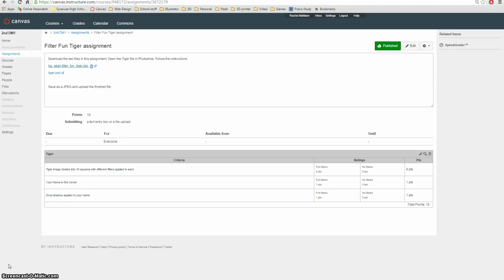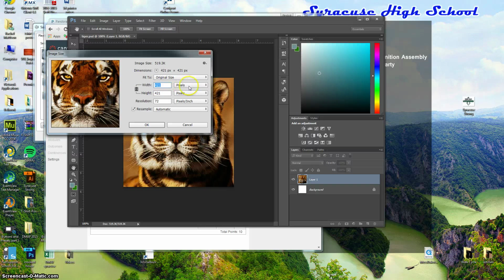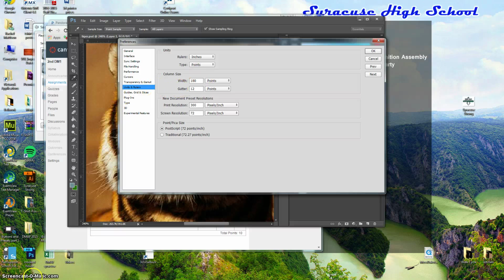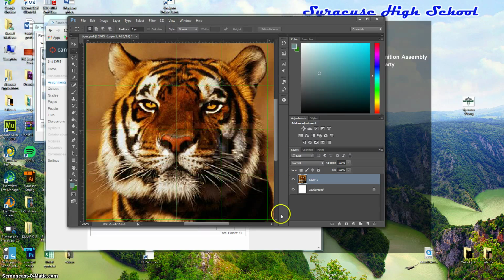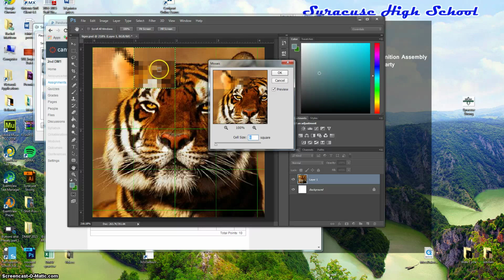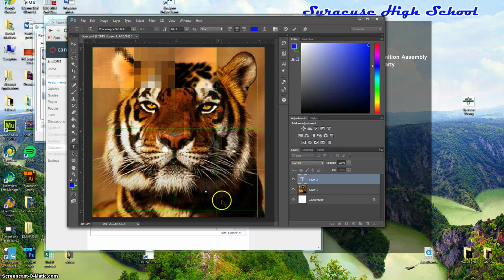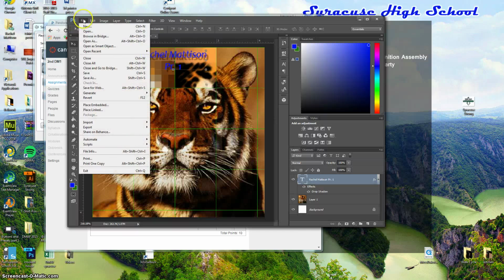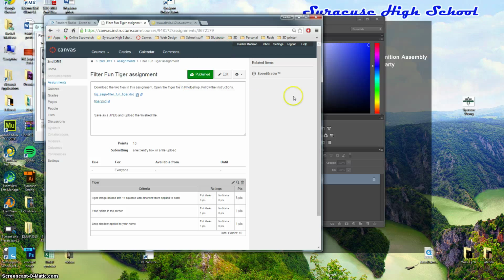Photshop CC Filters 01 Tiger filter fun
Learn how to use the different filters and the filter gallery in photoshop.